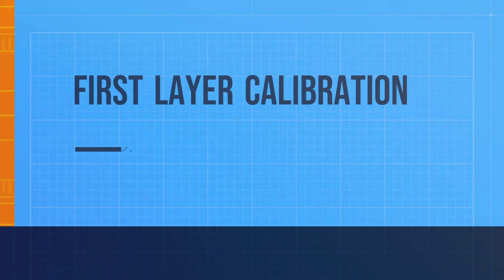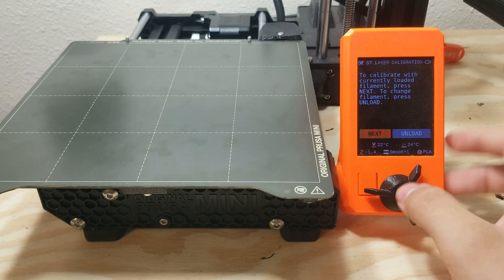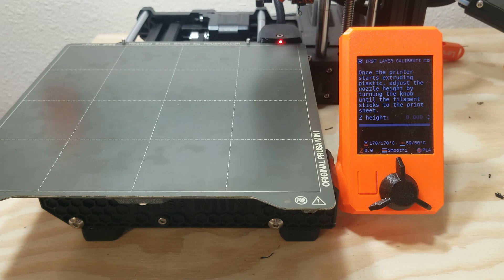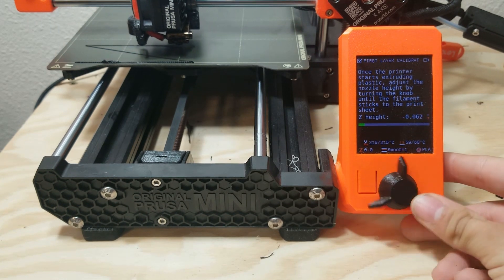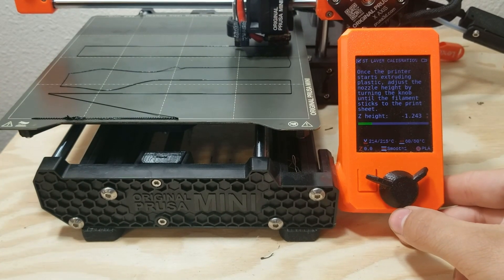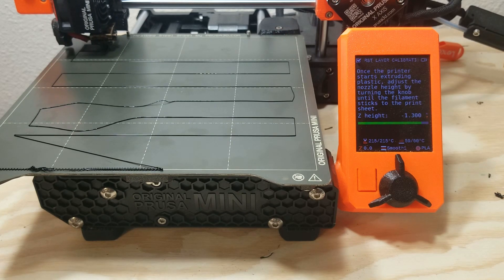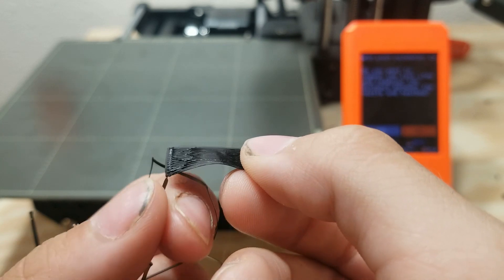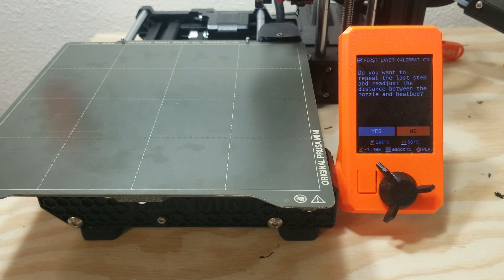first layer calibration (prusa mini)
leave tips in the comment